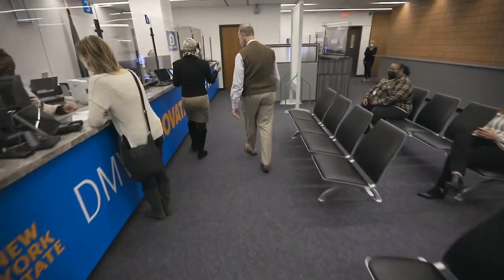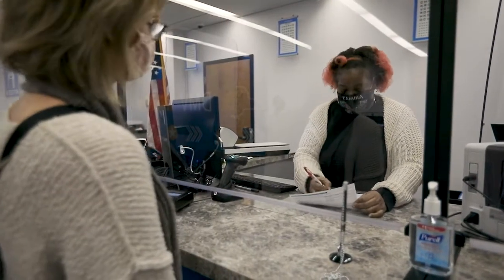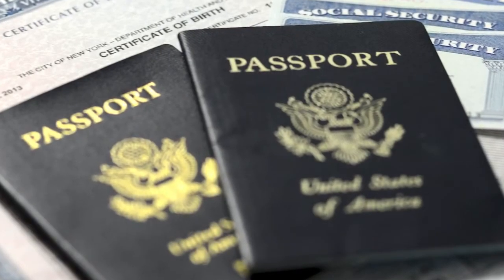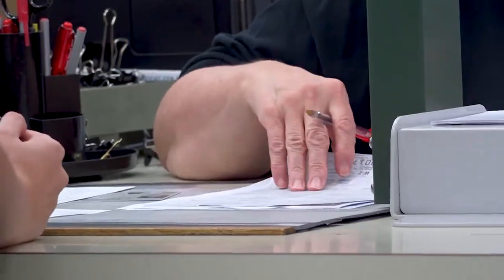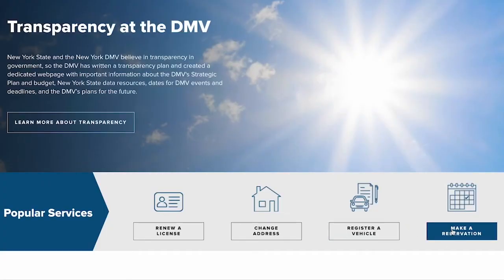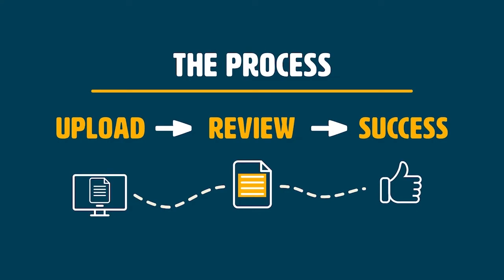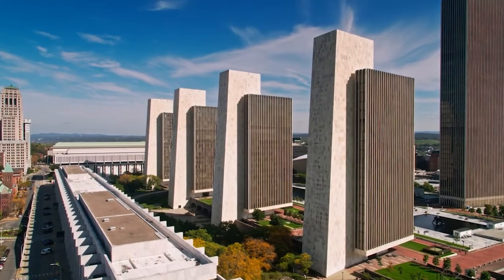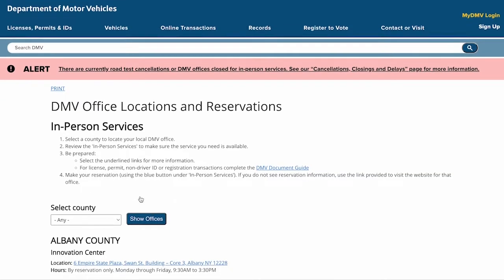Commissioner's Corner: Innovation Center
DMV Commissioner Mark Schroeder discusses the agency’s new Innovation Center, where we are testing new initiatives to enable customers to complete transactions in a single visit.